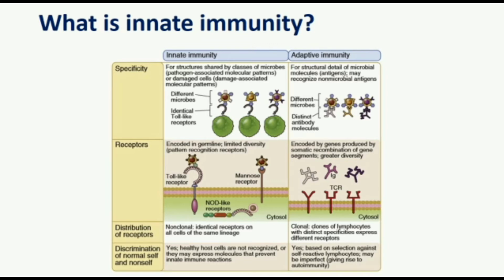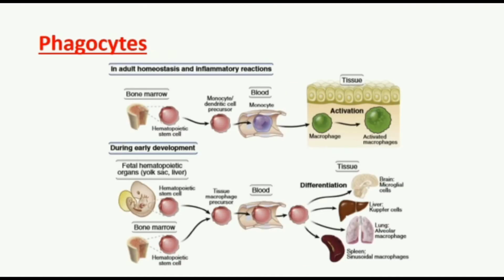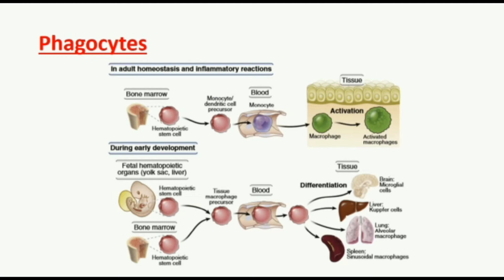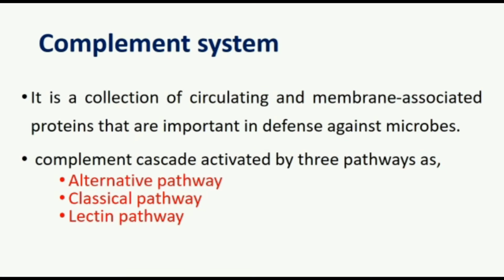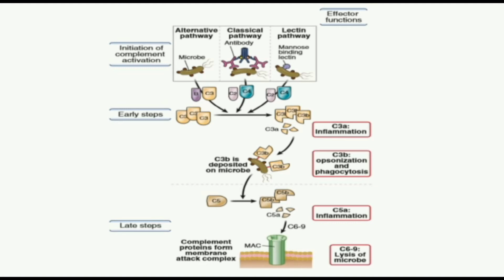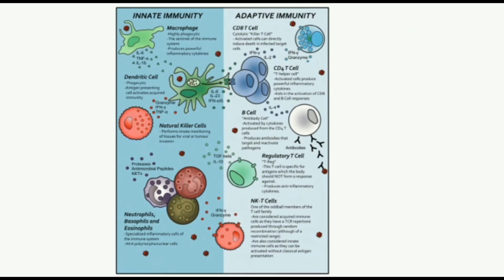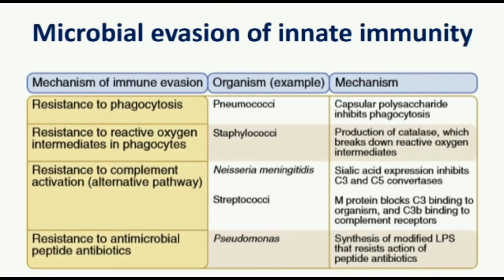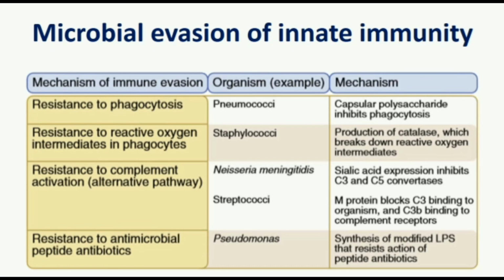Introduction to Innate immunity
This video is presented by our volunteer Hiruni Sandunika, she is from srilanka, and she is covering all  topics related to Immunology, her current topic is Innate immunity in this video presentation.